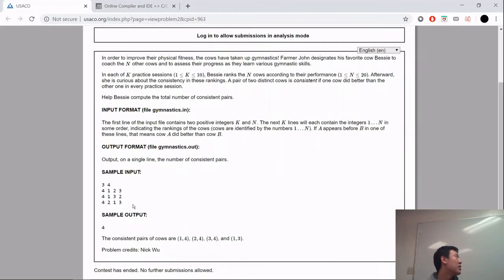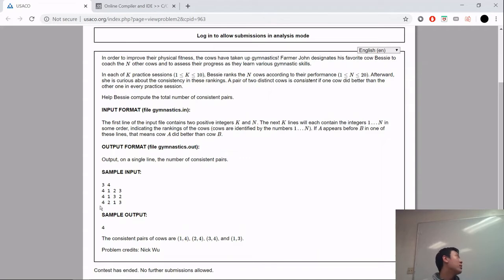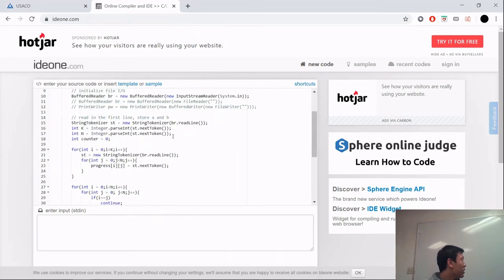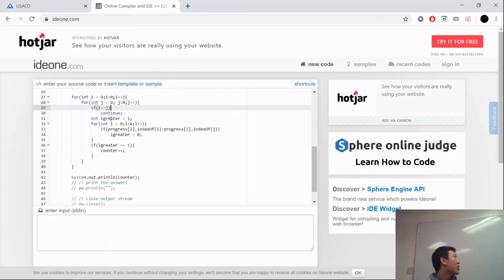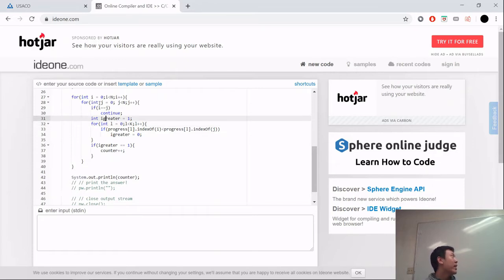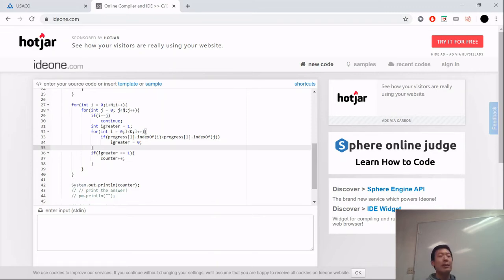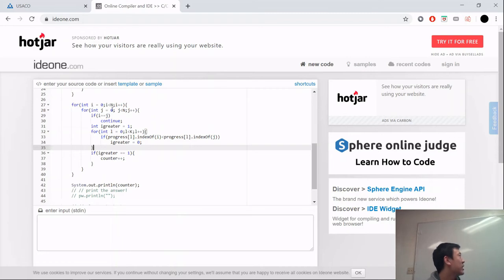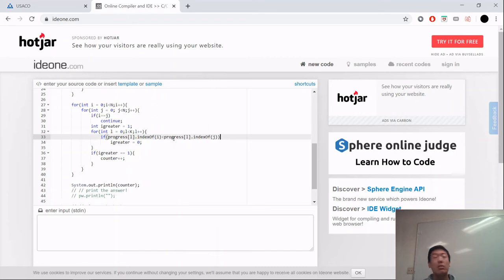USACO Dec 2019 Bronze: Cow Gymnastics By John Wang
1-11-19 USACO Jan Intensive Class Problem #2